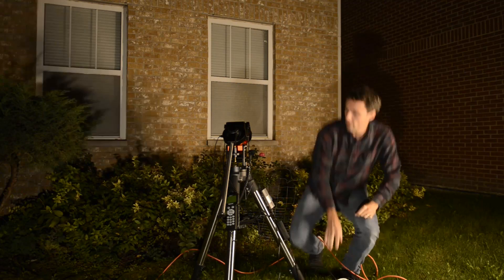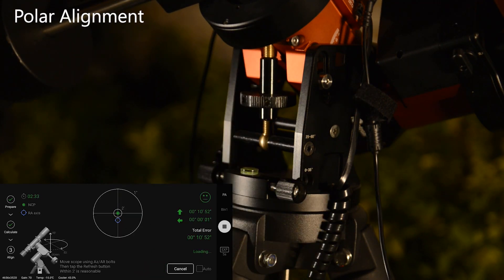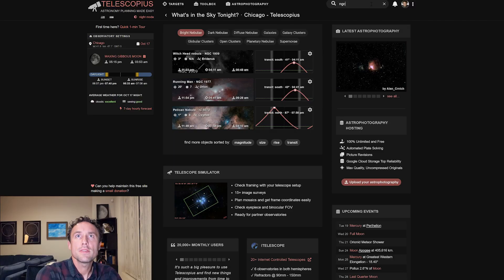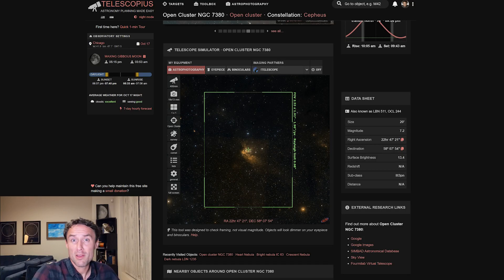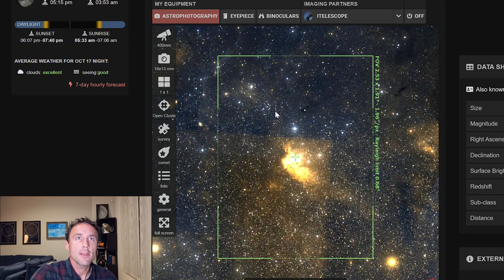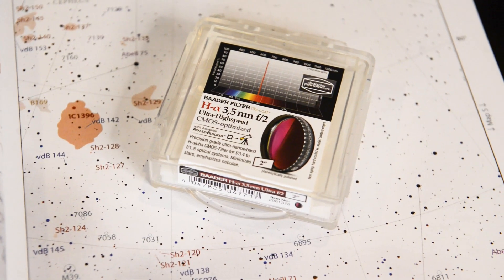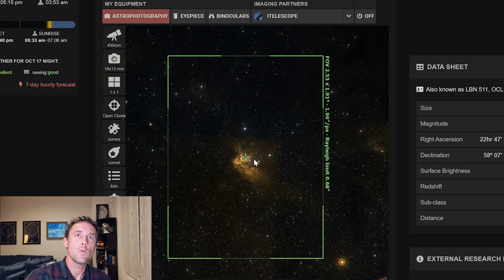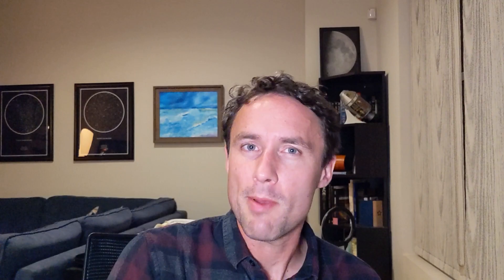Let's Image -- The WIZARD NEBULA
I turned my telescope and camera toward the constellation of Cepheus and got an amazing astrophotography picture of the Wizard Nebula, NGC 7380.

This was a fun object to image; it sits in a beautiful part of the Milky Way galaxy with lots of dust around it. I'll walk you through some of the steps in my setup and also my approach to imaging this awesome nebula.

Equipment:
Telescope: Celestron RASA 8
Imaging Camera: ZWO ASI1600MM Pro
Mount: iOptron CEM40
Filters: 2" Baader RGB and f/2 3.5/4nm Narrowband SHO
Guide Camera: ZWO ASI290MM Mini
Guide Scope: Orion 60mm Guide Scope with Helical Focuser

Astrophotography Atlas: Astrophotography Sky Atlas by Charles Bracken

Photographs of the universe, with galaxies, stars, nebulae, supernovas, comets, planets, Moon, Sun. Inspiring wonder about the night sky